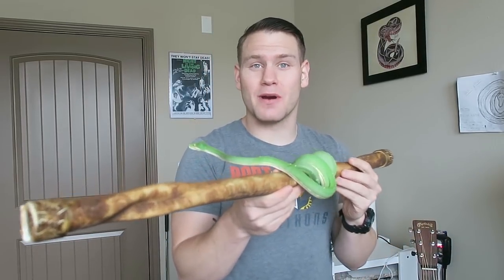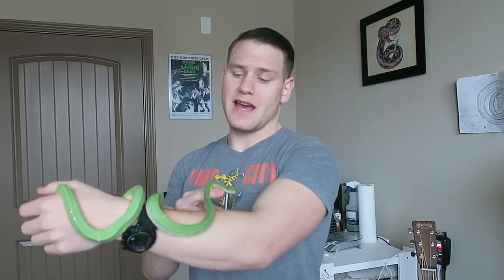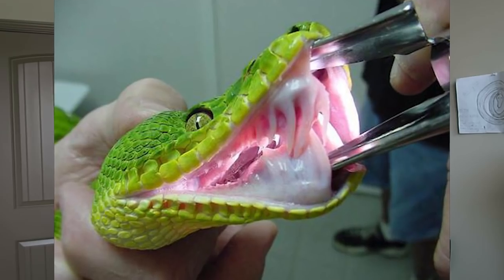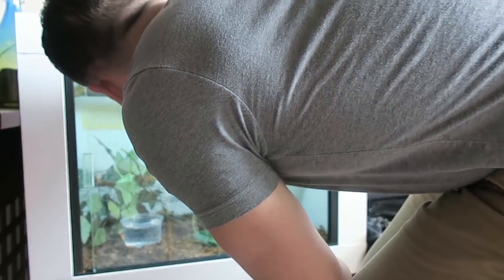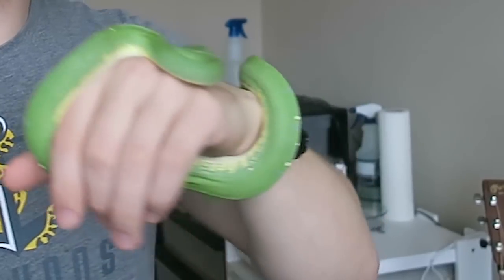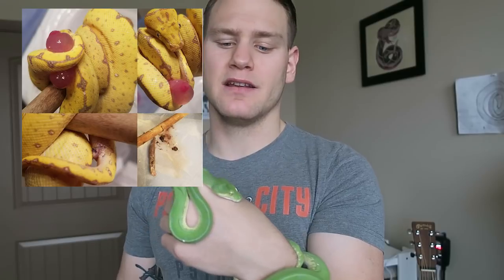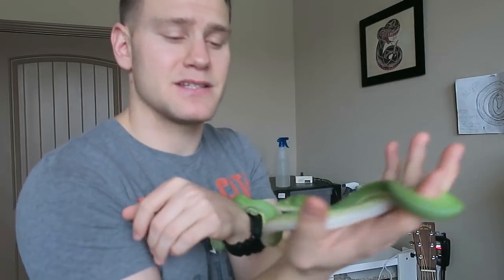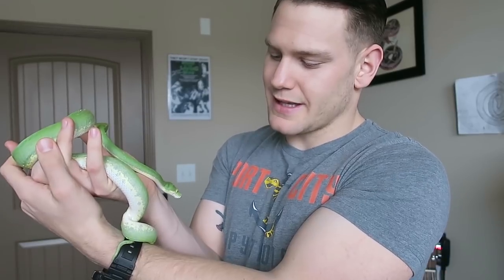CAN I HOLD MY GREEN TREE PYTHON?!?!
Can you handle your green tree python? Do they bite? are they hard to keep?